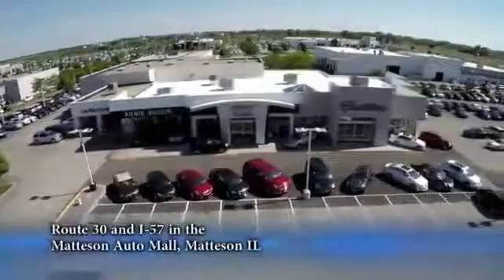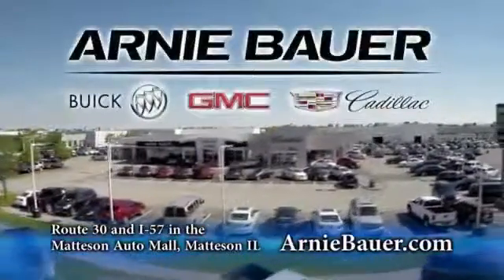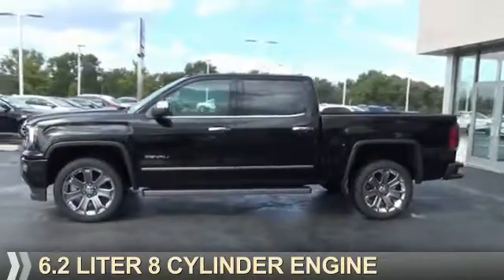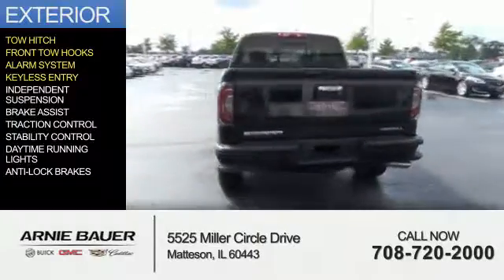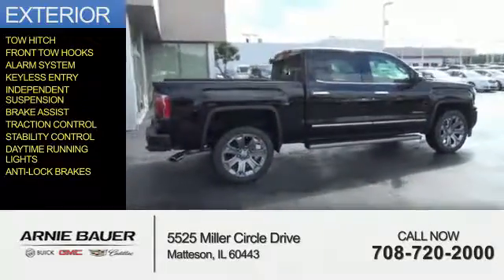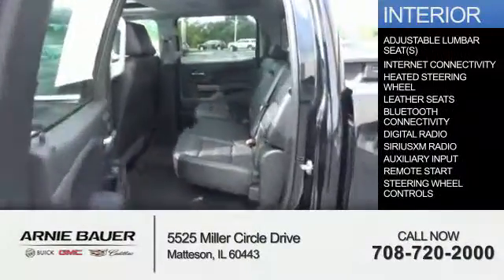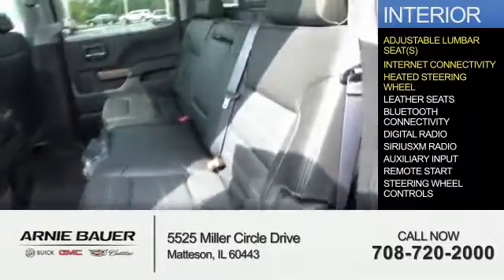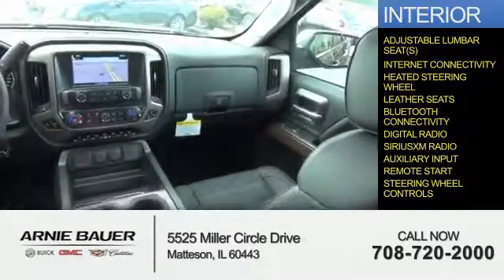2017 GMC Sierra 1500 G70030 - Matteson IL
Year: 2017
Make: GMC
Model: Sierra 1500
Trim: Denali 4X4
Engine: 6.2 liter 8 Cylindercylinder
Transmission: Automatic
Color: Black
Mileage: 2
Address:
5525 Miller Circle Drive
Matteson, IL 60443
VIN:3GTU2PEJ3HG126415